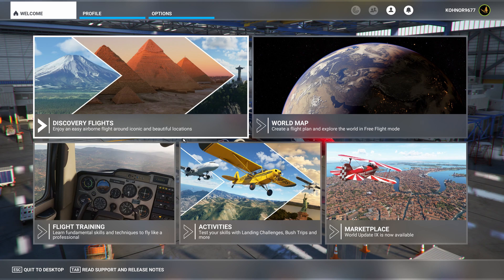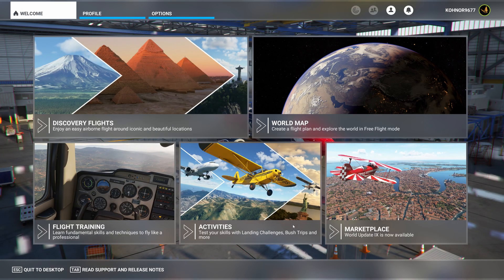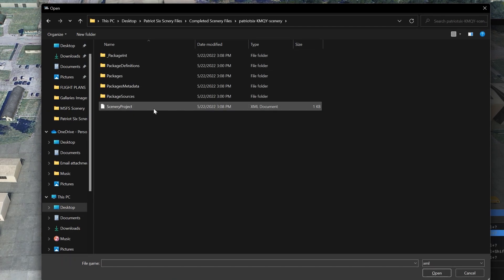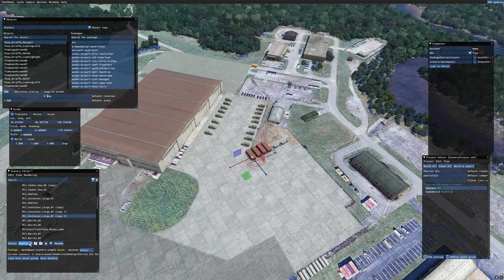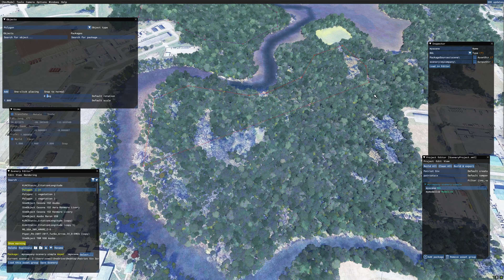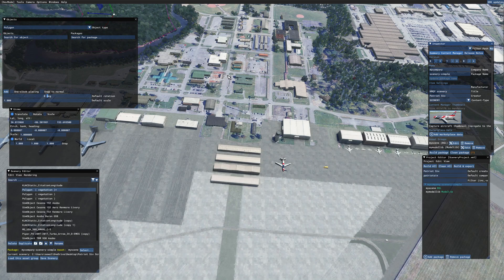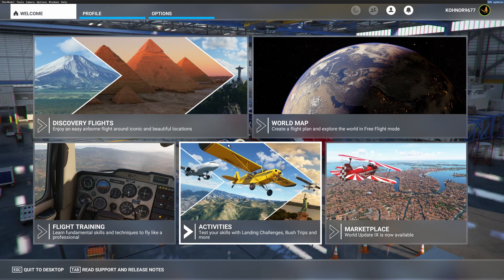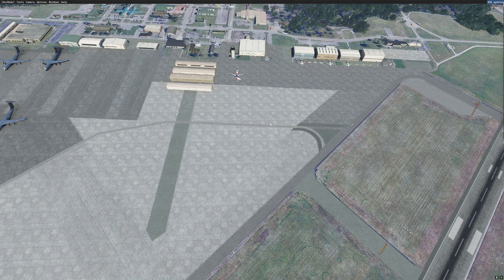11 MSFS 2020 Scenery Tutorial - Easily Change and edit your personal scenery packages through SDK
In this video, I will show you have to edit and change your own scenery folders within SDK. This video has closed captioning for language translation.